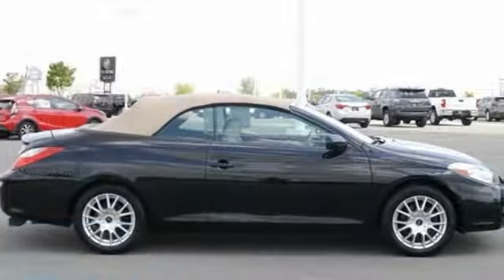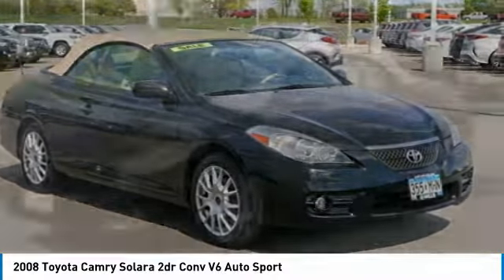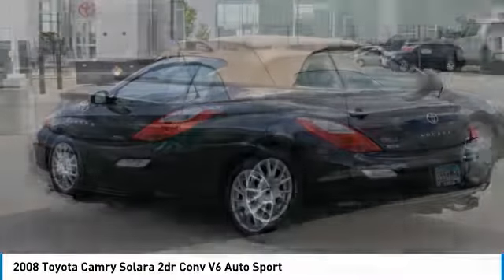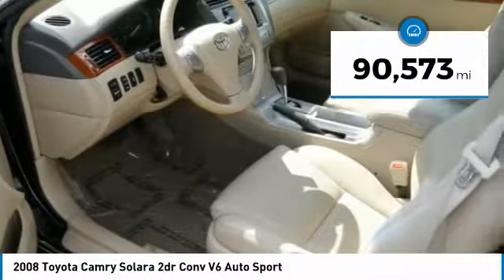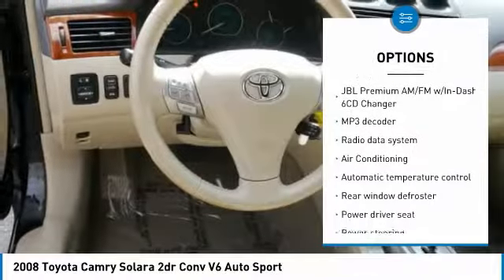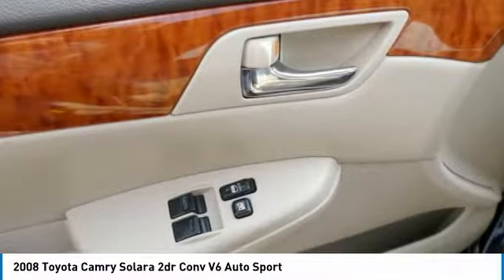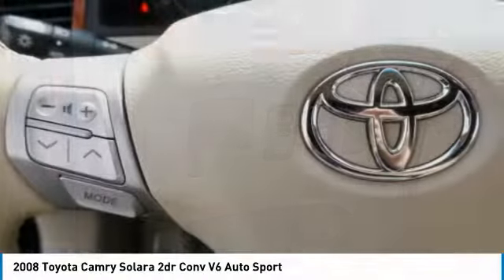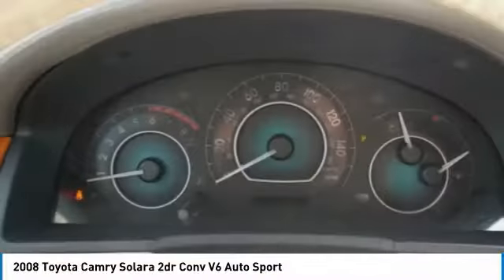2008 Toyota Camry Solara 4U180019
2008 TOYOTA CAMRY SOLARA Willmar, MN
Stock# 4U180019

2008 Toyota Camry Solara SLE FWD Black

26/18 Highway/City MPG

Awards:
* 2008 KBB.com Brand Image Awards